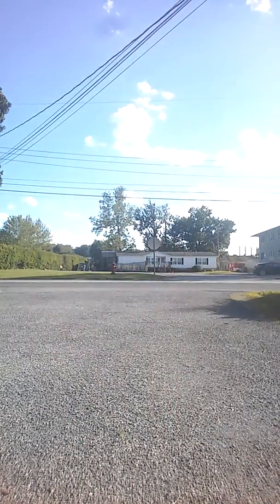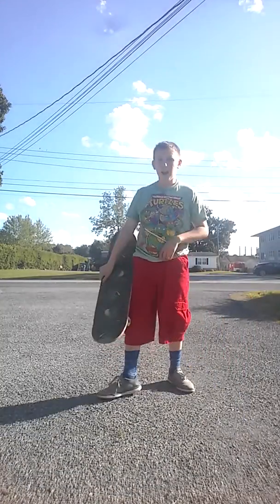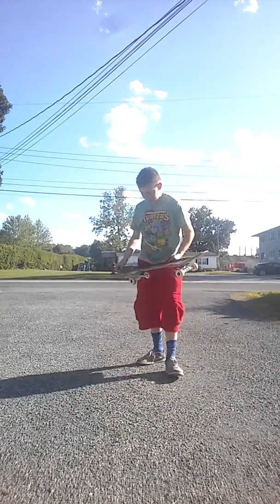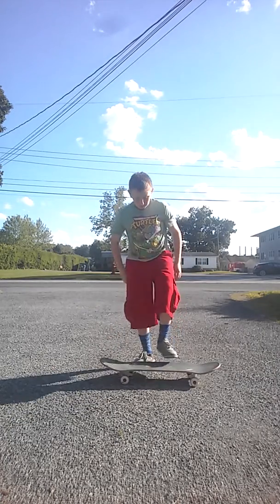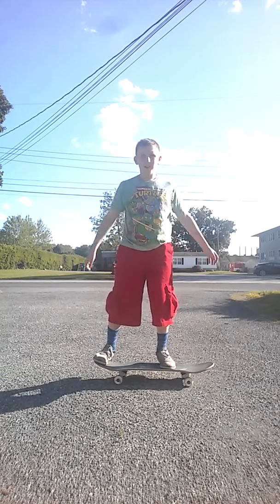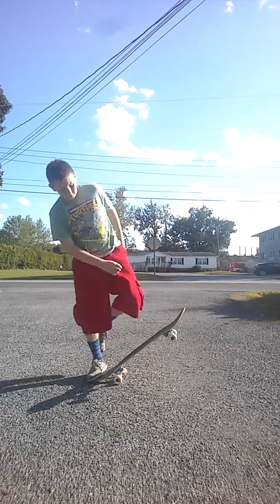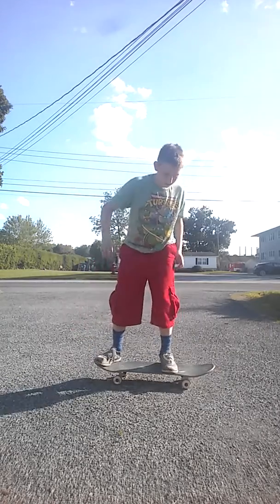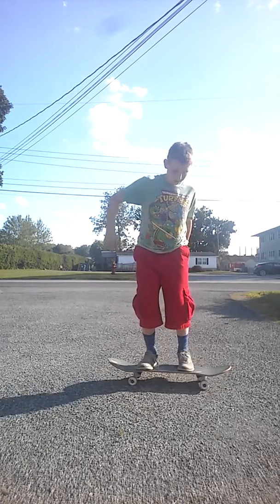How to ollie